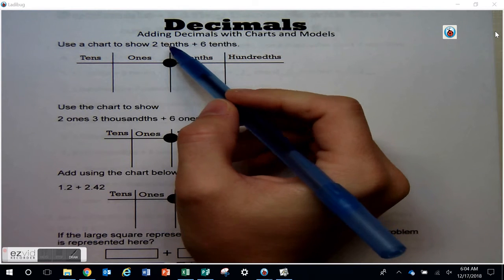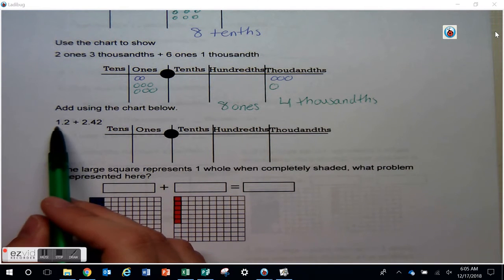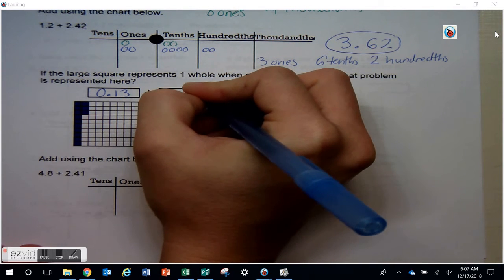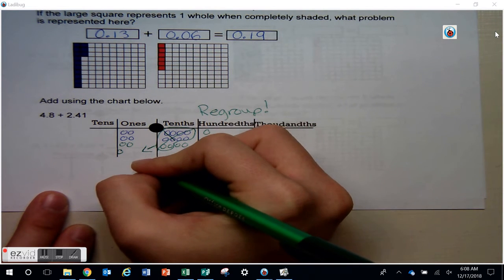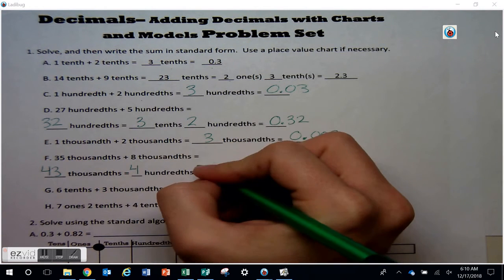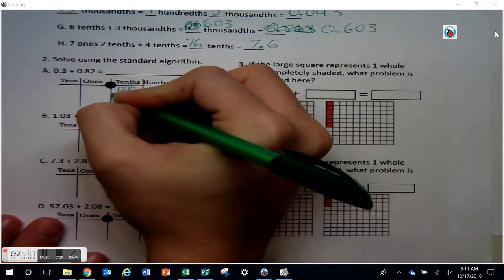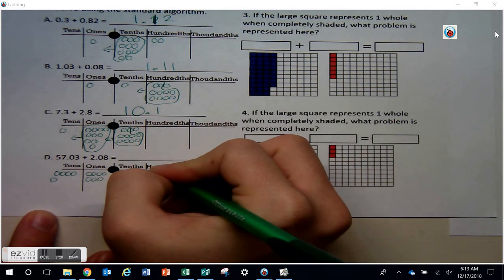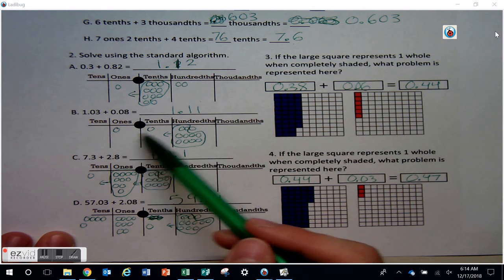Day 59 Adding Decimals with Charts and Models